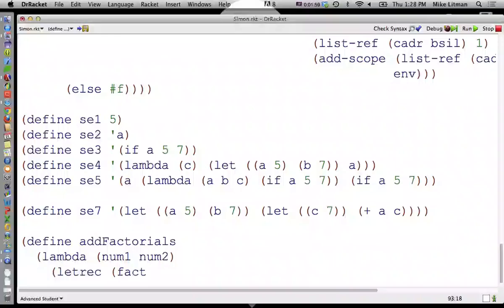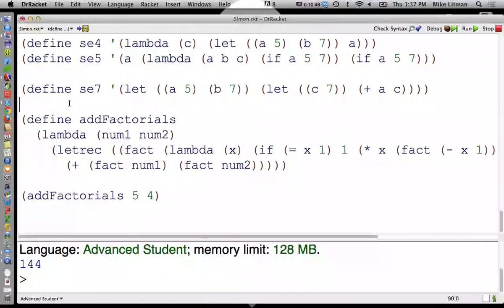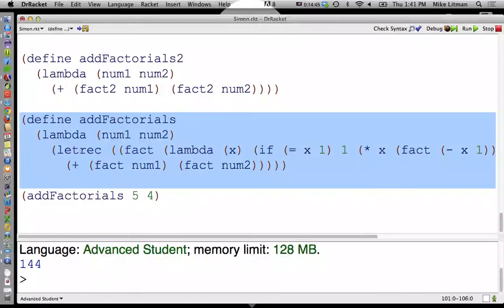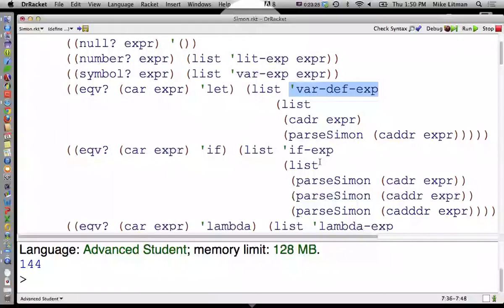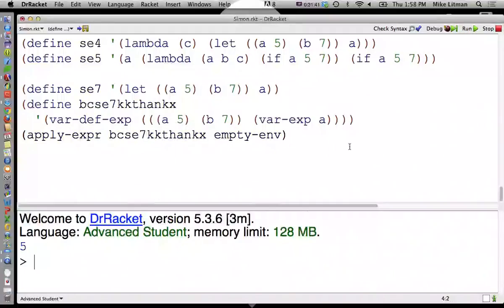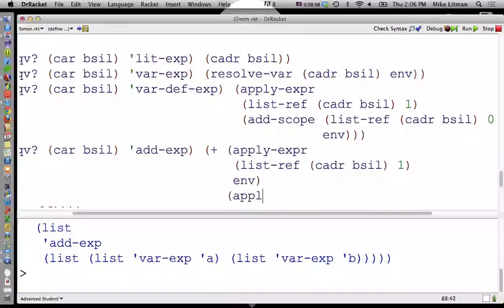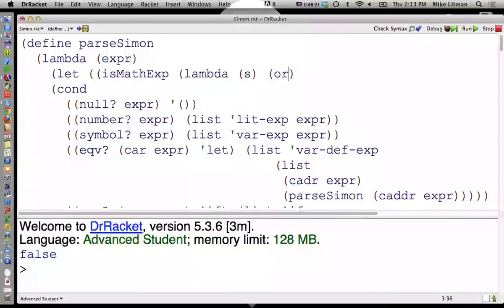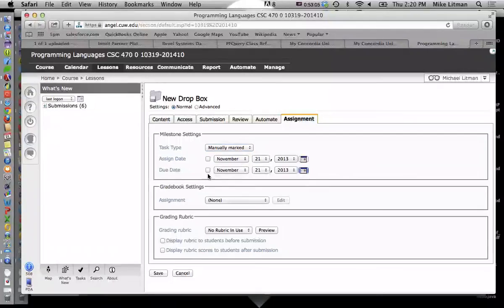CSC470_11_21_13